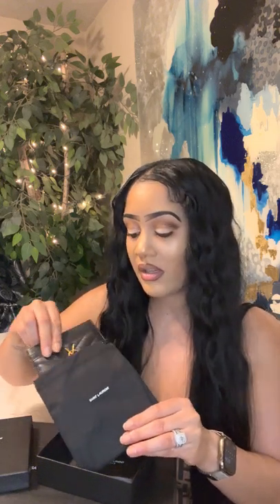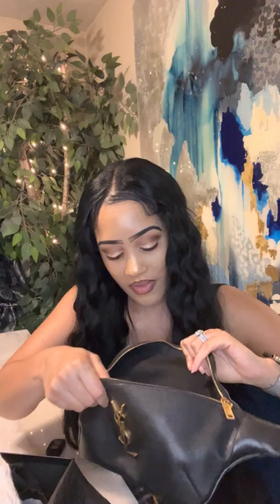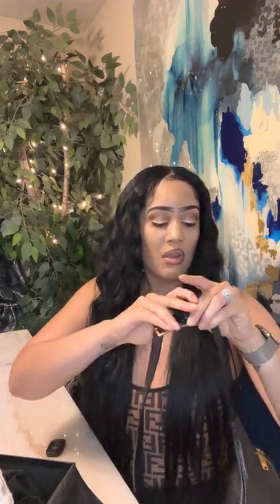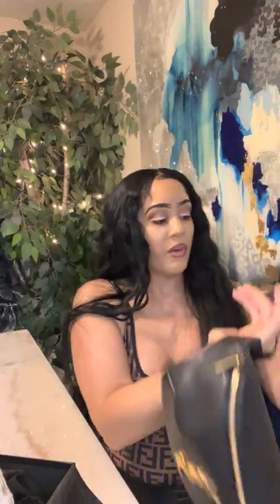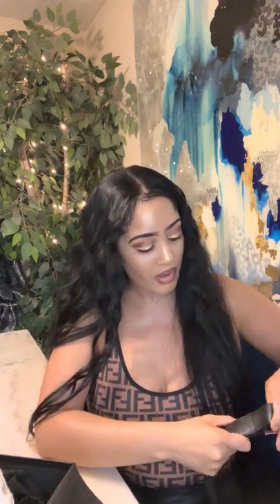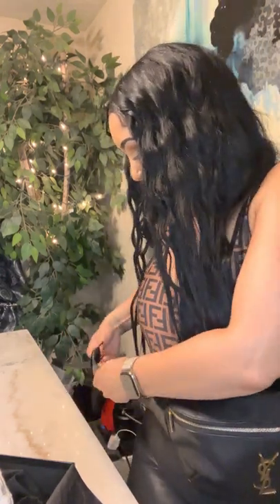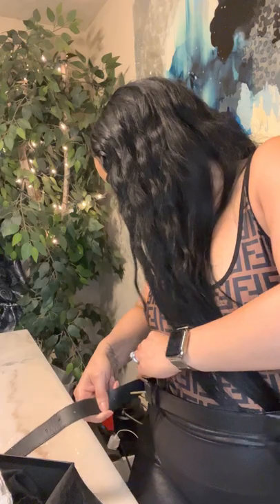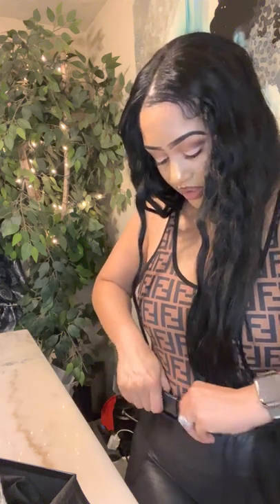YSL Saint Laurent Belt Bag and Card Holder Review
I am reviewing the YSL Belt Bag and Card Holder in the black Grain De Poudre Embossed Leather.

XOXO,
Auti